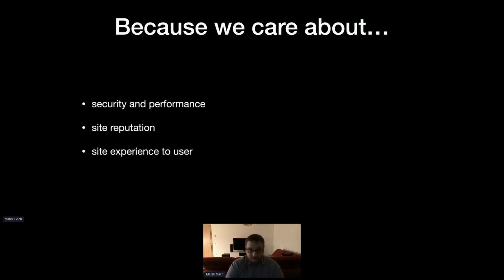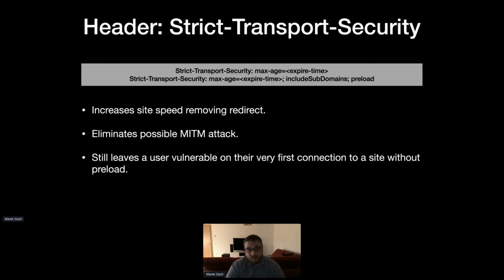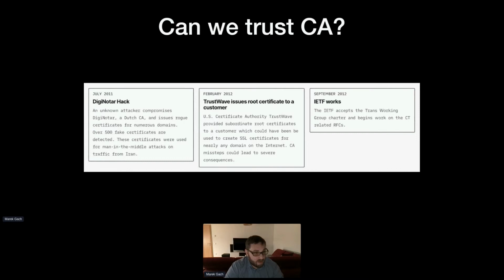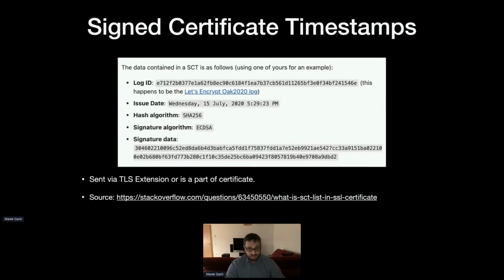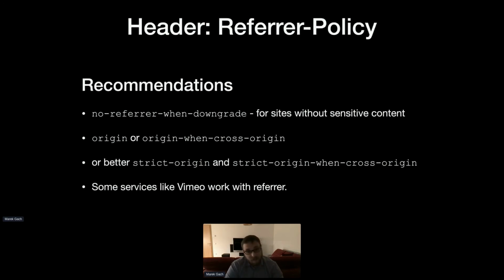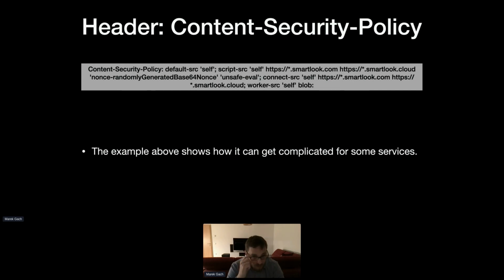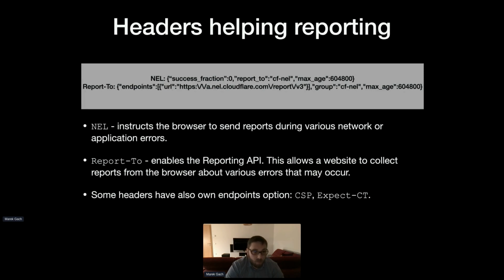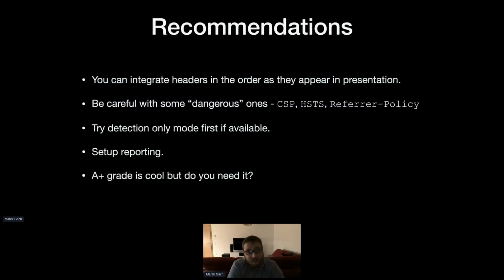Security Headers Dive In | Kurzor - Pimcore Inspire 2021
This session gives an introduction to security headers of Pimcore sites. I will show the common problems when headers are not set correctly.